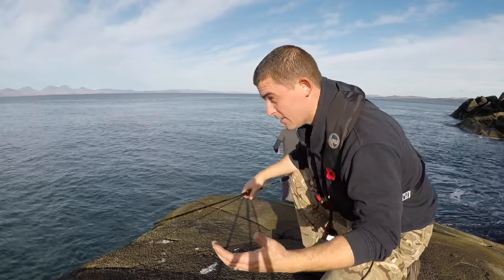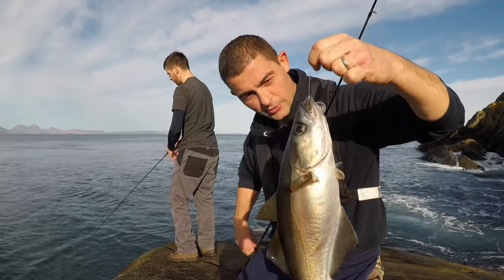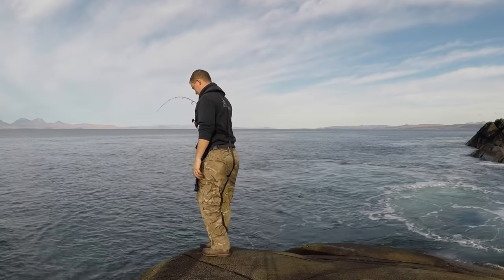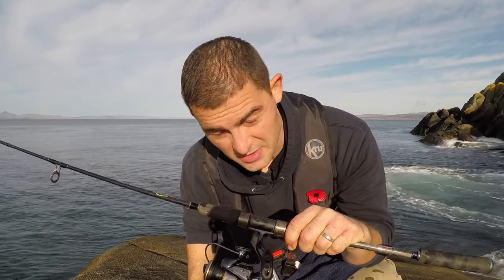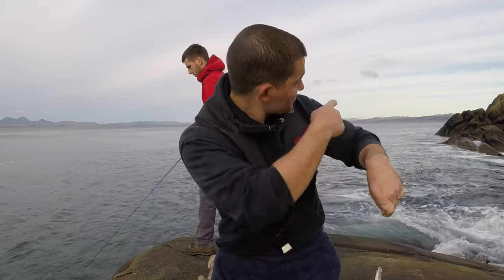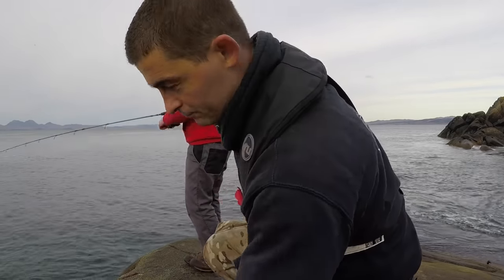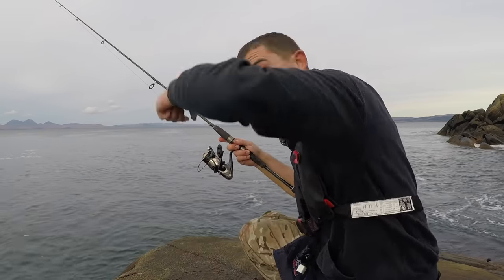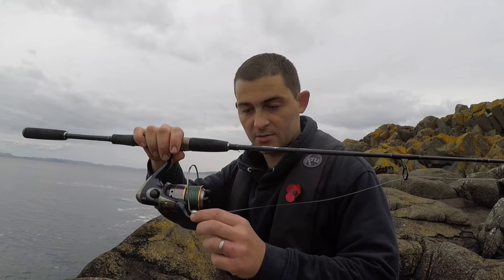Lure Fishing for Pollack - UK Shore fishing | The Fish Locker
Lure fishing for Pollack from the shore is great sport on light gear. Here we use soft lures and metal jigs to catch some incredible Pollack.

Here are some links to the lures we used. I hope it helps.